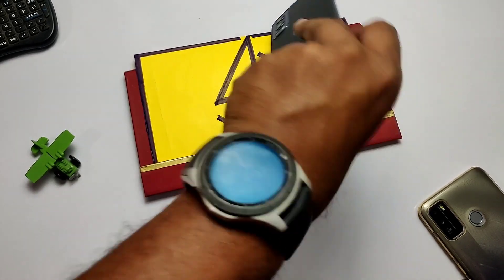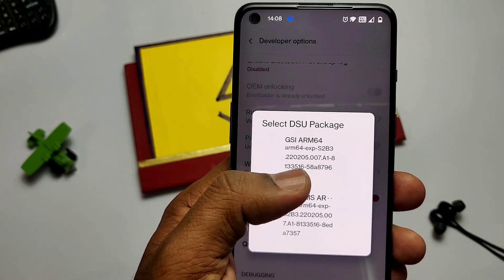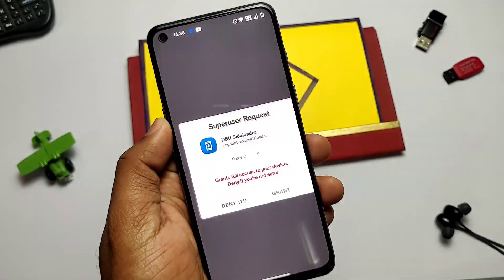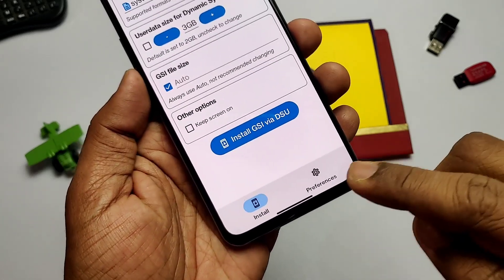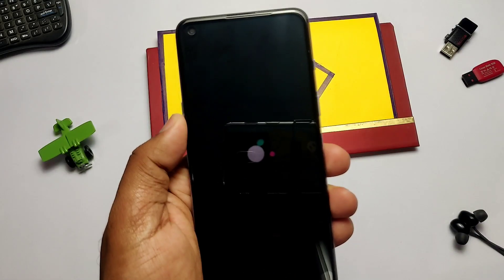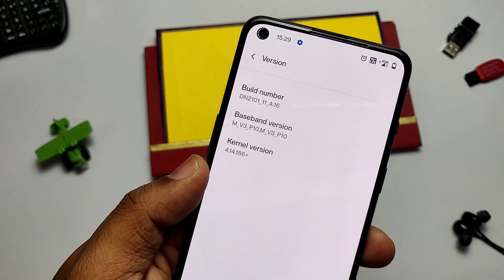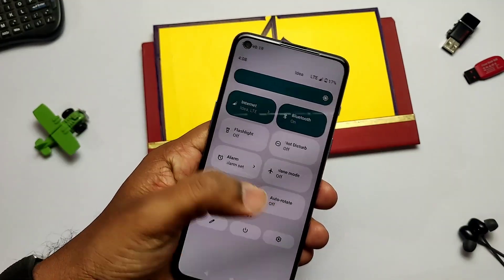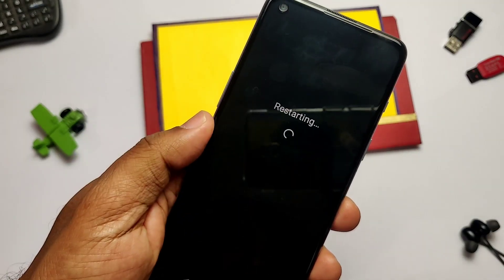Install any custom GSI rom using DSU sideloader: No root No fastboot | Dualboot two different roms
DSU LOADER is awesome implementation by Google to test generic system images that Google going to release the new Android versions which can be loaded over the existing OS, with the single reboot we can go back to stock rom. It's available on Android 11 roms via developer settings there we get this option, but that setting will load only compatible gsi packages available for your device when we tap on it, it will be downloaded and flashed. But developers like phh has developed phh treble gsi rom using these images which are bootable and working on lots of devices but to install them we need to follow tedious fastboot flashable or twrp flashable installation process which also wipes system, that I created in lots of YT videos. But now the new all DSU sideloader is available where we can load any gsi img, xz or gz file and test it, instead of that we can set specific user data size for such images and use them as dualboot rom with your stock rom or custom.This will work without root but it will work properly with root acess . It's compatible for any device having Android 11 and dsu loader
In this video I will tell, how you can use this app and how it's useful to dual boot any gsi.

Requirement:
You need bootloader unlocked with Android 10+

your device must have dynamic system partation(super partation) To check use following app
NONROOT METHOD:
The app doesn’t require root acess. However, in its current state, end-users need to run a shell script via ADB on non-rooted devices to invoke the DSU installation.

DEVICE TESTED AND WORKING:
OnePlus device above OnePlus 8
all devices with dynamic partition
Timeline:
00:00 INSTALLATION AND REQUIREMENT
01:28 HOW TO USE DSU SIDELOADER
04:35 BUGS AND FINAL VERDICT
DSU feature may be broken in some ROMs.

gsid does not let you install GSIs via DSU when you have less than 40% of free storage.

gsid checks if selected GSI size is multiple of 512 (preventing corrupted system images).

If you have disabled/debloated system apps, make sure "Dynamic System Updates" app is not disabled.

To use "ADB mode" on rooted device, deny root permission

Chek out New video with new update DSU 2.01 with more advanced features without root  tutorial using adb shell script